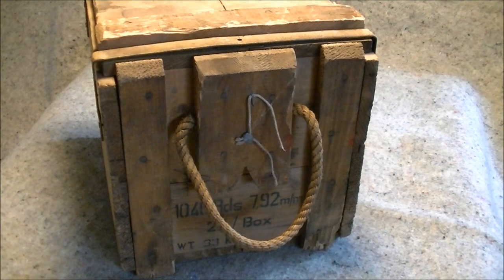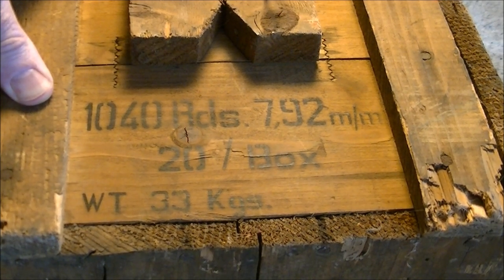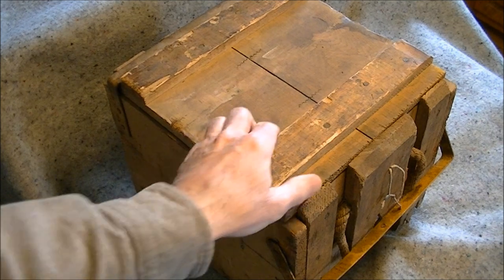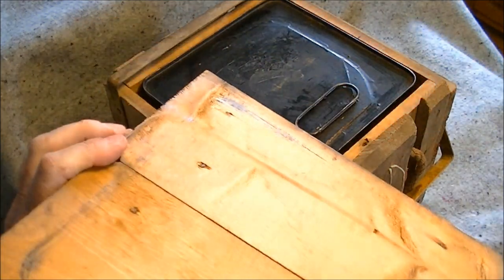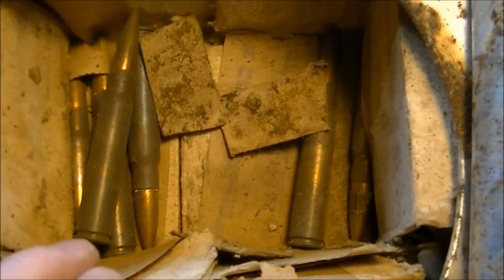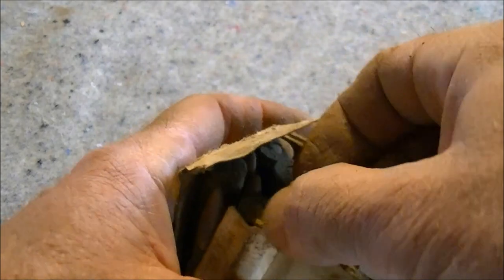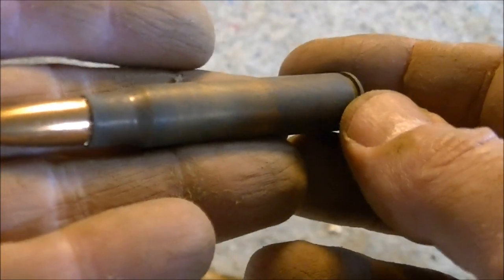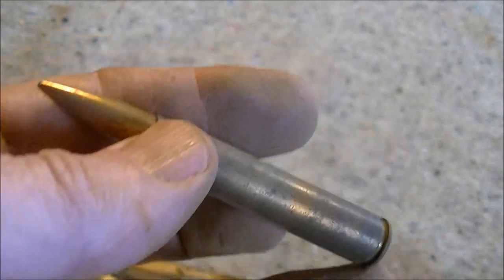Israeli 7.92mm Mauser Ammo Crate Opening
In this video we break open a sealed tin of Vintage 7.92x57mm Mauser ammo.